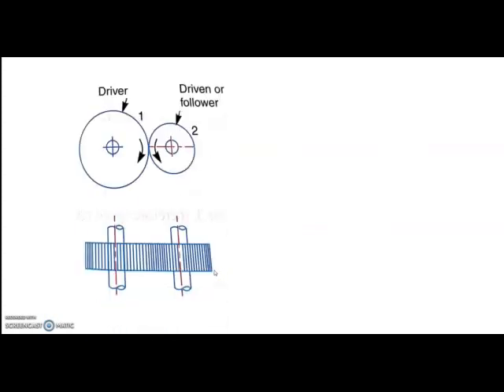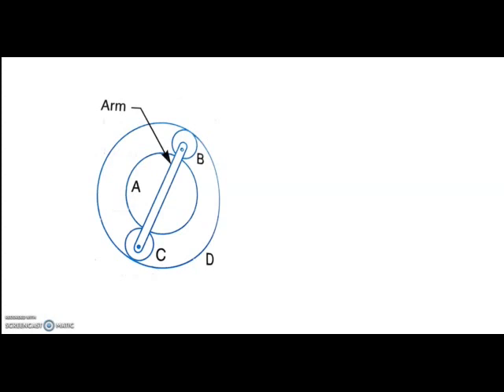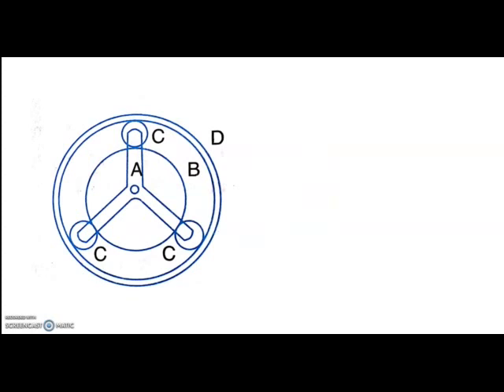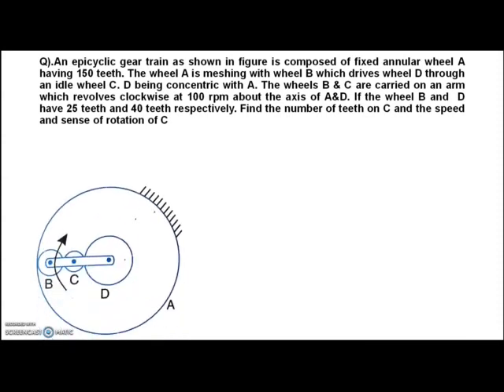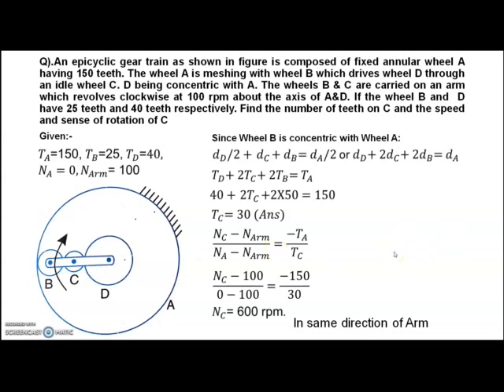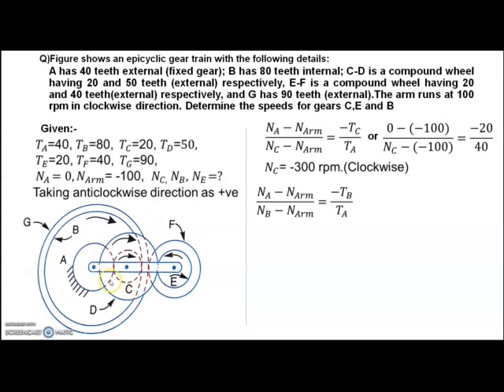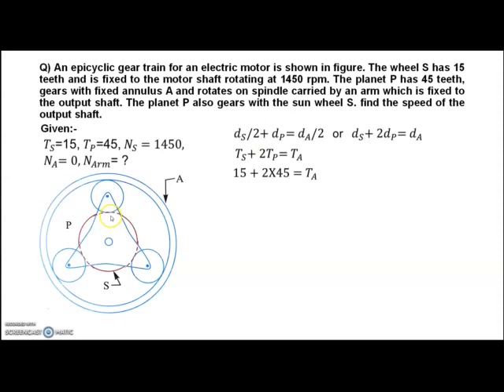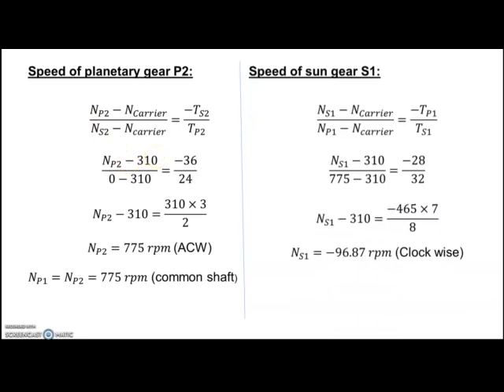EPICYCLIC GEAR TRAIN TUTORIAL